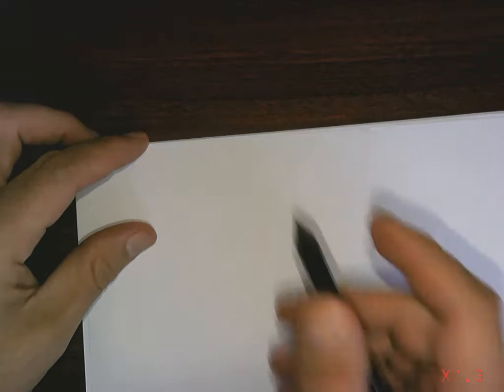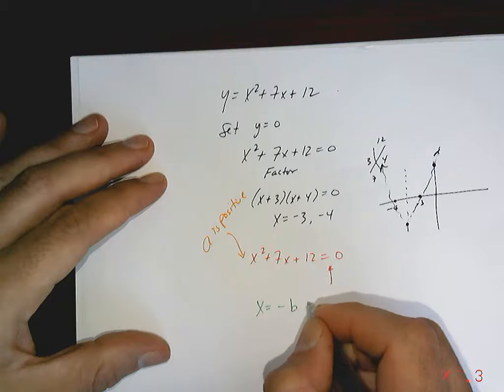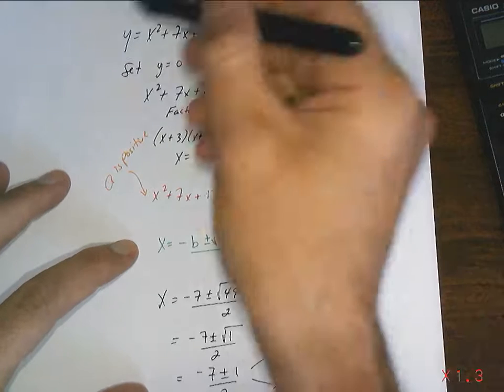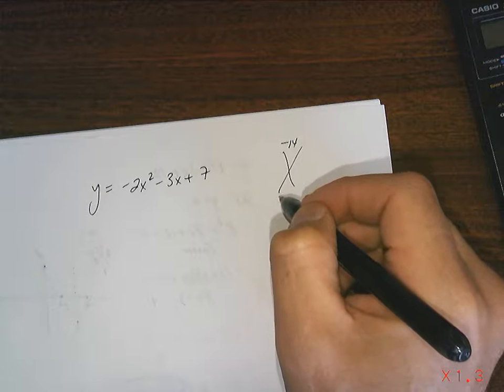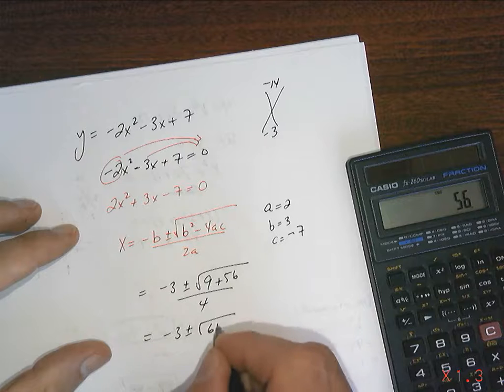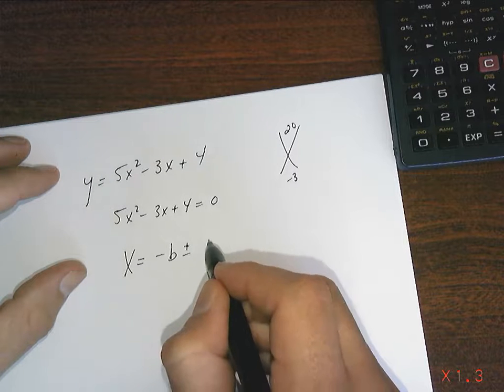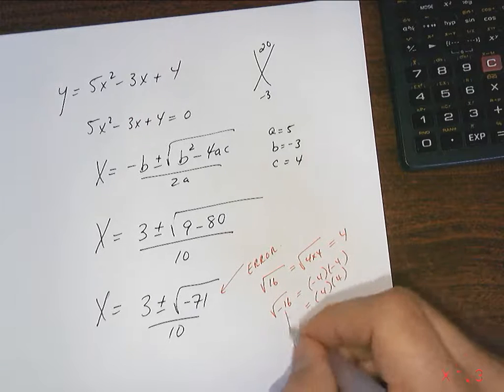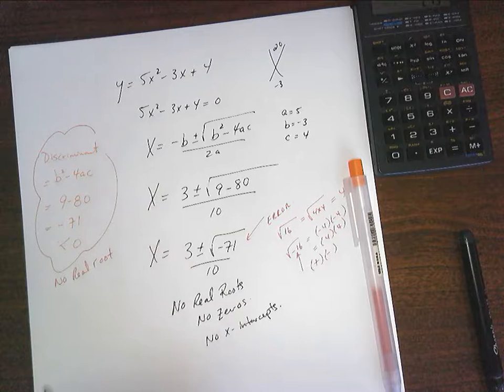Quadratic Formula video 4.mp4